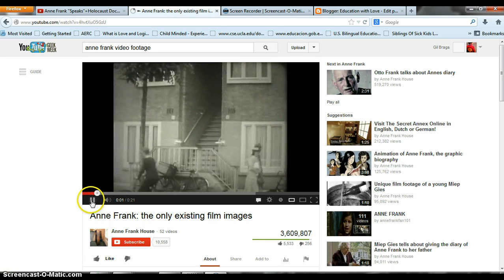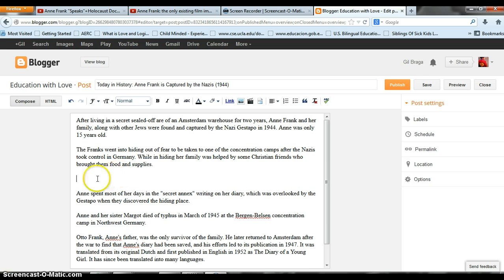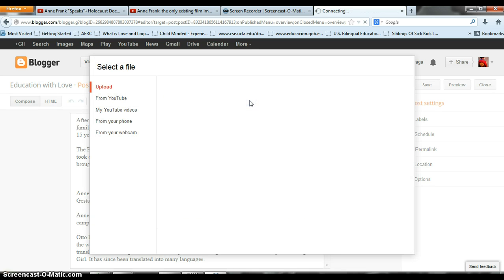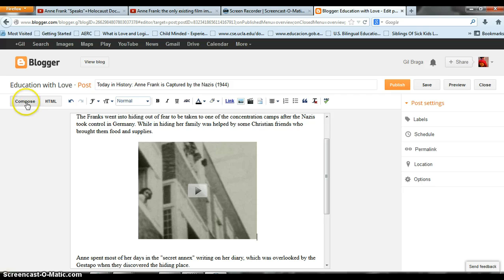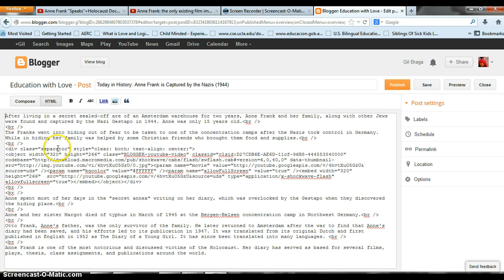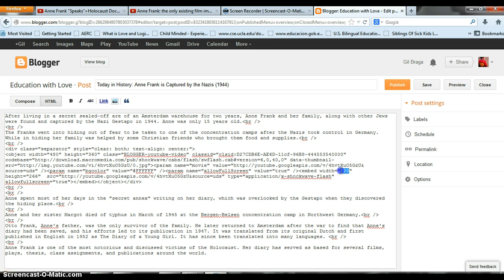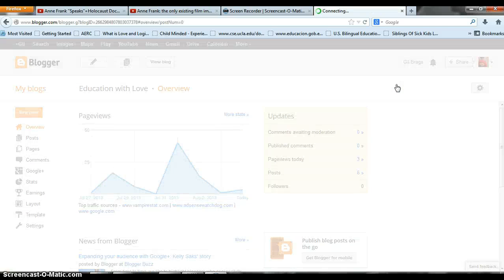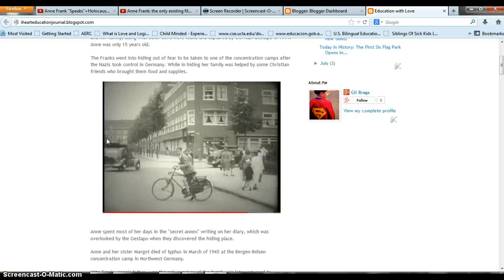Inserting and altering HTML codes to your blog - Screencast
A very basic screencast tutorial on adding and altering HTML codes when embeding a video to your blog.